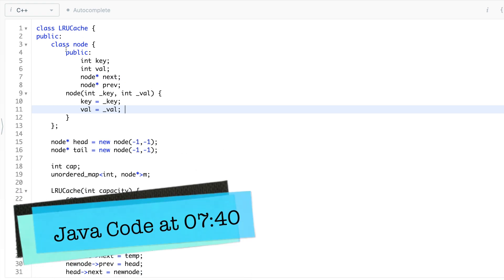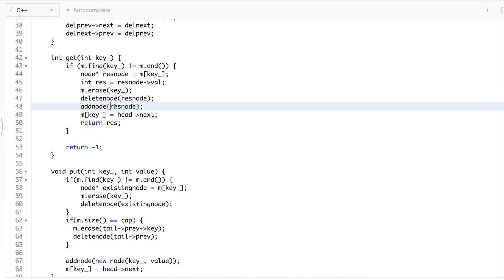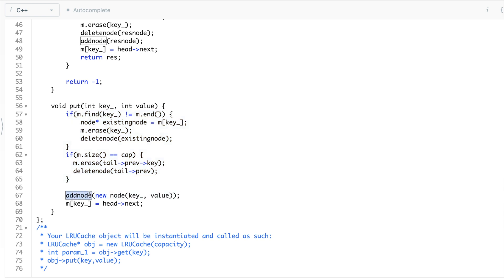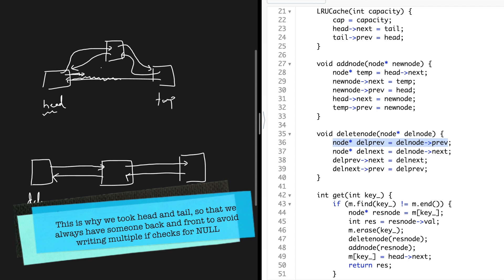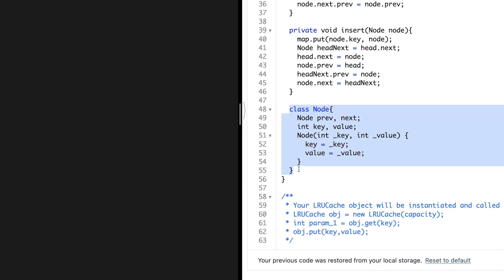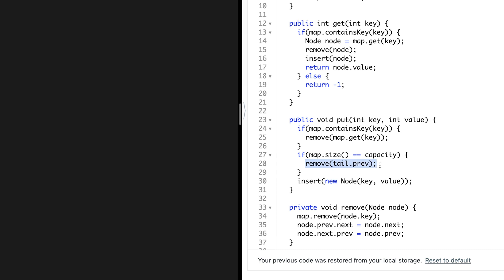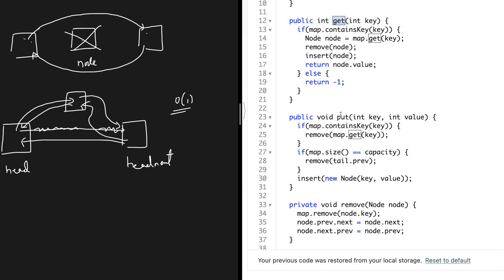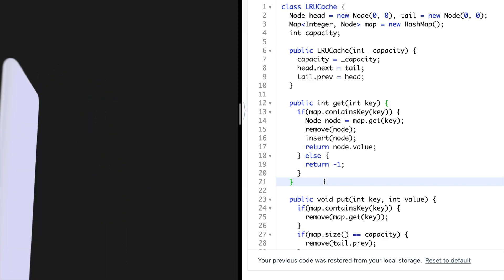Implement LRU Cache | C++ and Java Clean and Short Implementation